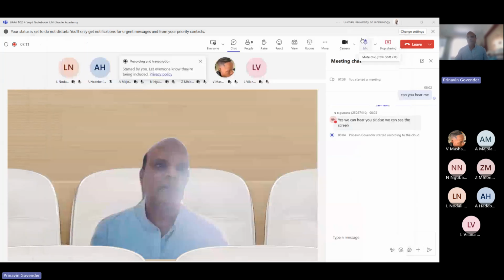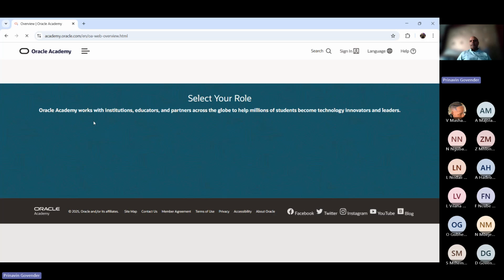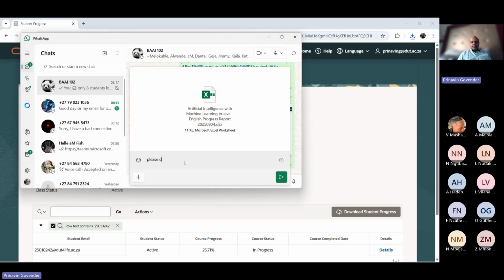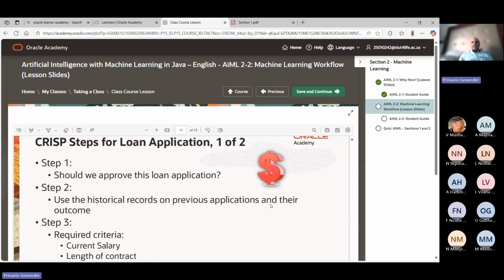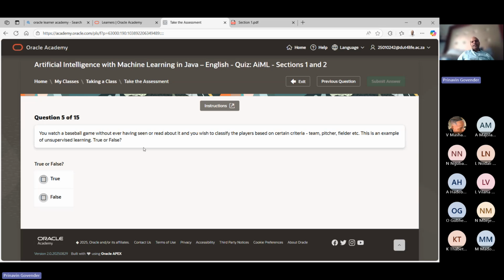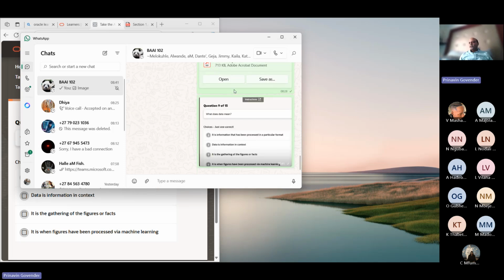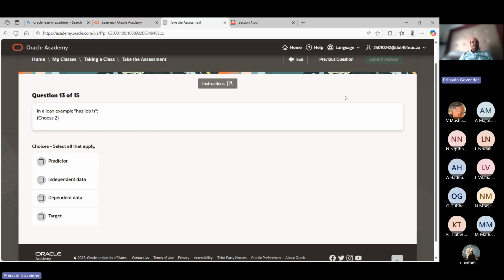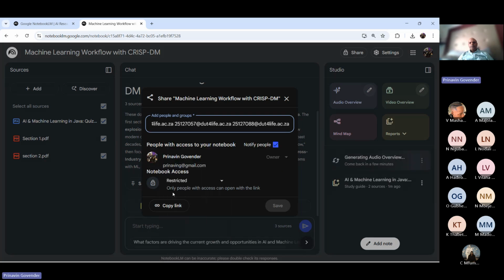BAAI 102 4 Sept Notebook LM Oracle Academy 20250904 080351 Meeting Recording 1